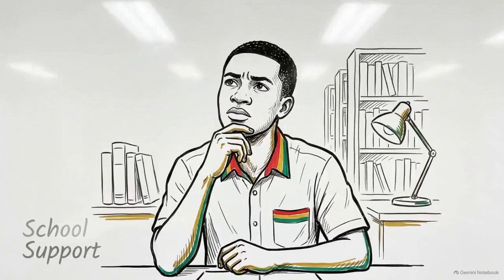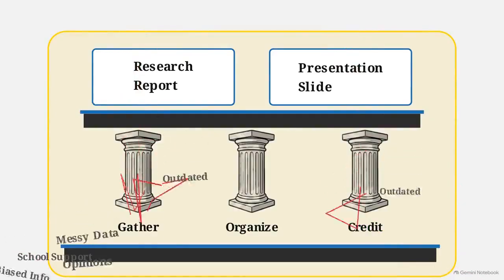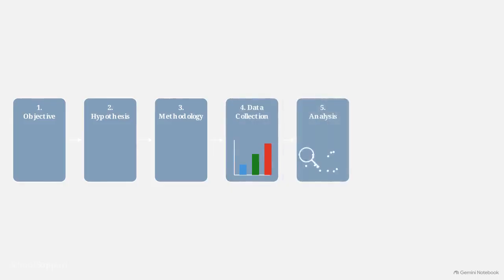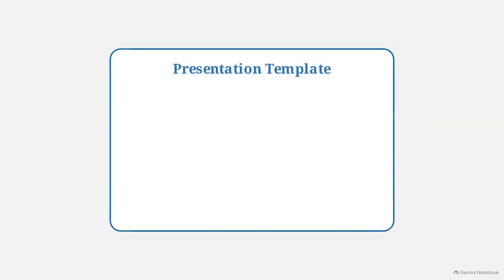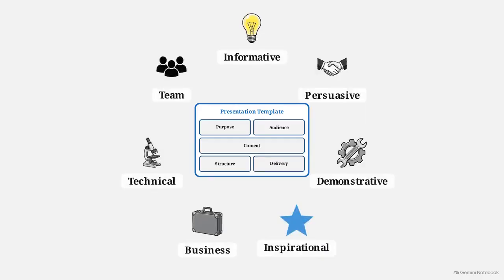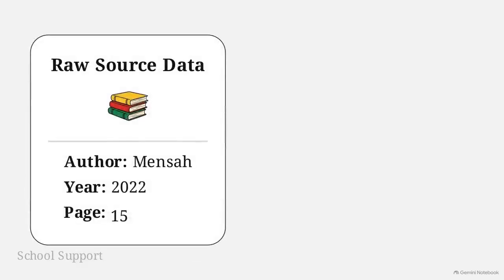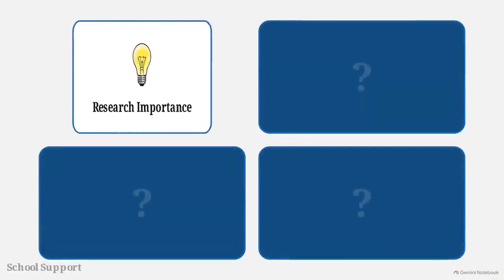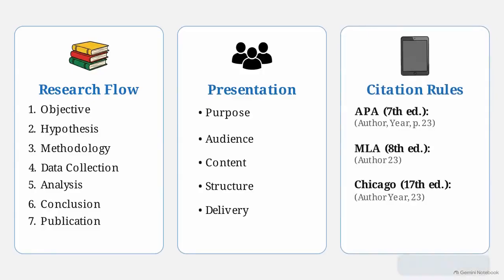Research, Presentation & In-text Referencing | SHS 2 English S2 W12 (AY24) | School Support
📚 ACCESS LESSONS, BLOGS & TEACHING RESOURCES

Save valuable preparation time with professionally prepared:

• Lesson Plans
• Assessment Tasks
• Marking Schemes
• Mid-Semester Tests
• End-of-Semester Examinations

Build confidence and improve performance through:

• Revision Support
• Practice Activities
• Study Handouts
• Student Workbooks

This SHS 2 English Language lesson develops learners' ability to conduct research, organise information, apply in-text referencing, and present findings effectively. Learners explore the research process, presentation techniques, citation styles, and ethical use of information while strengthening academic writing and communication skills.

Through enquiry-based learning, project-based activities, collaborative research, peer presentations, and guided writing, learners investigate real-world issues, prepare research reports, apply APA, MLA, and Chicago in-text citation formats, and deliver organised presentations supported by credible evidence. Learners also complete a research essay using multiple sources and proper referencing techniques as outlined in the curriculum.

Learning Outcomes:
Define research and presentation.
Explain the types and components of research.
Organise research findings logically.
Apply APA, MLA, and Chicago in-text citation styles.
Present research findings effectively.
Produce a properly referenced research essay using credible sources.

This lesson follows NaCCA learner-centered pedagogy and supports replay learning, transcript synchronization, communication competence, research skills, information literacy, digital literacy, ethical scholarship, and critical thinking.

english-language
in-text-citation
apa-style
mla-style
chicago-style
academic-writing
information-literacy
critical-thinking
digital-literacy